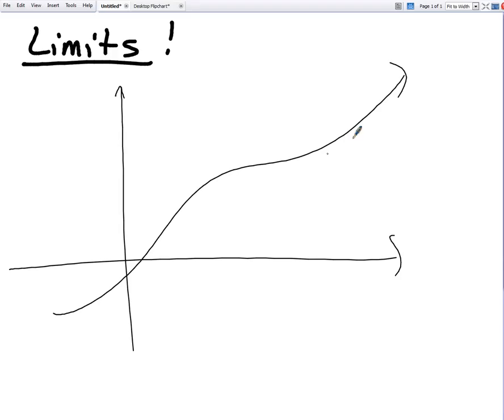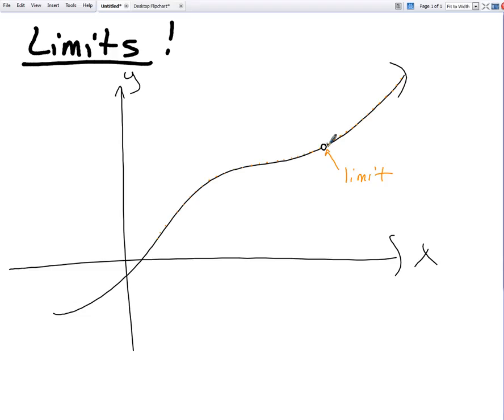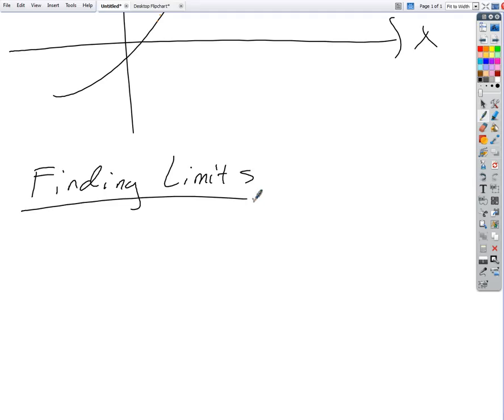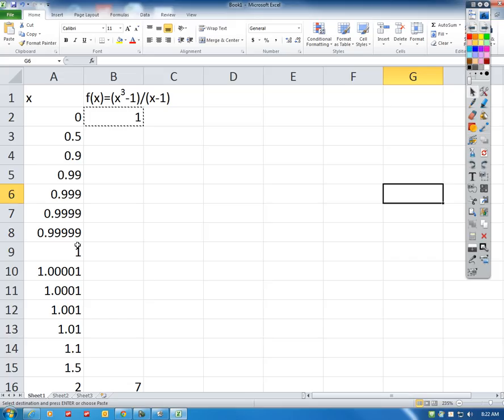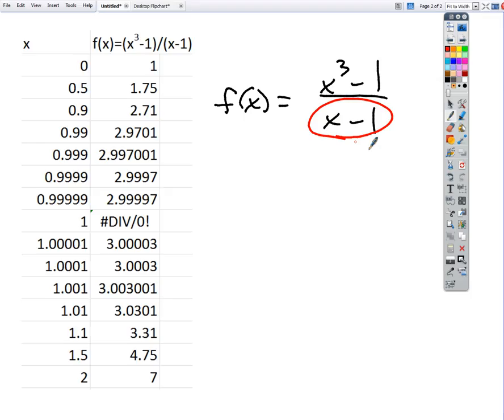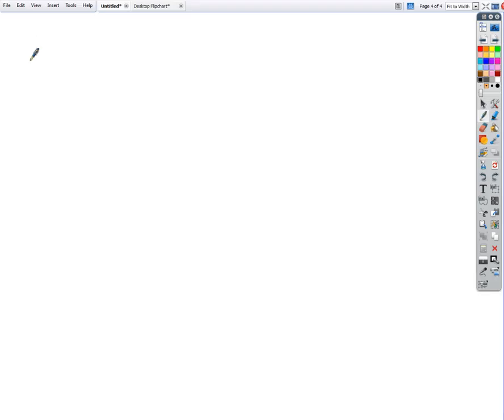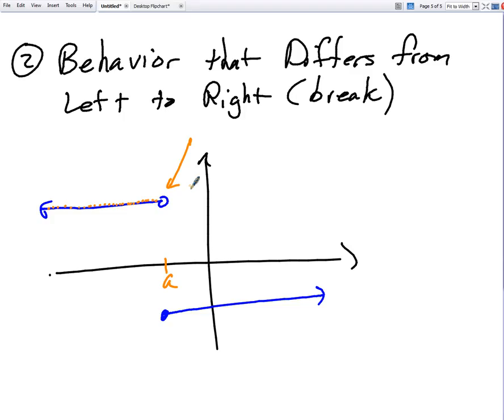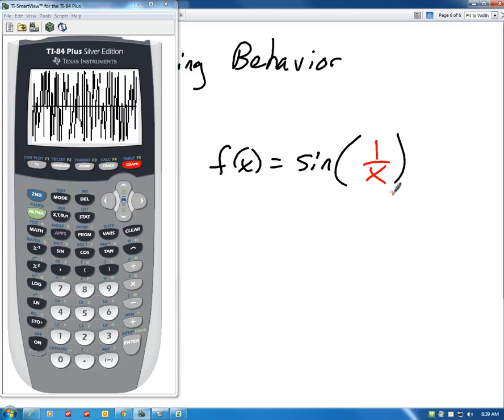2012 09 20 Limits